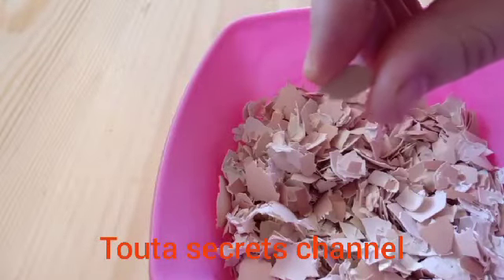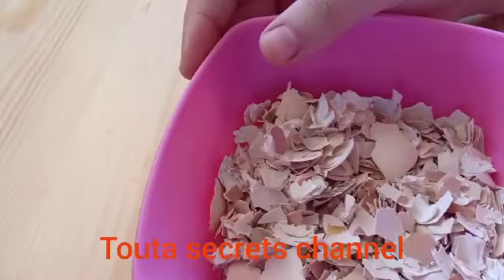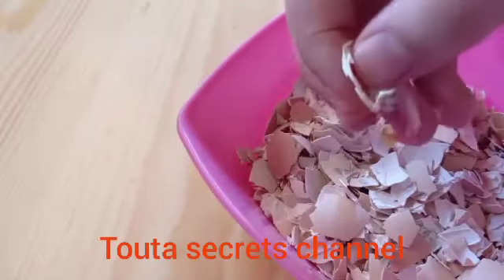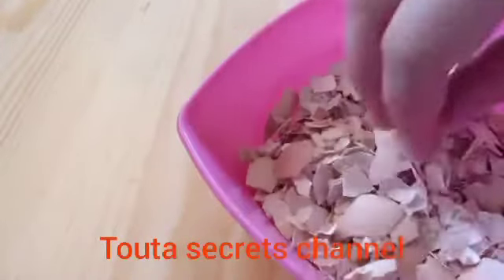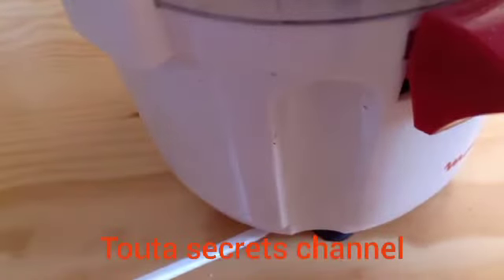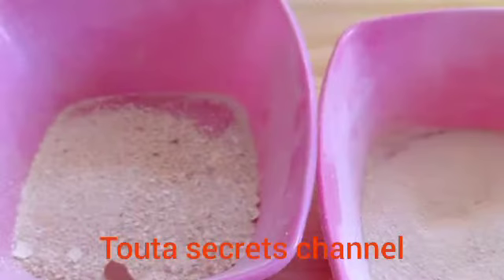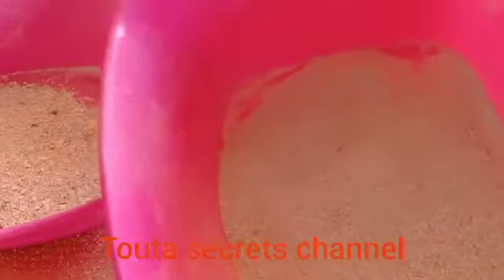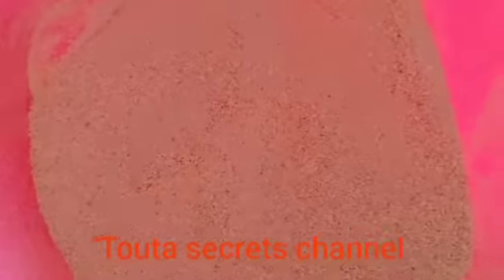how to make calcium at home from eggshells